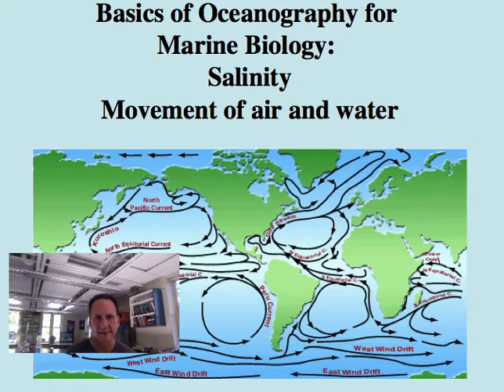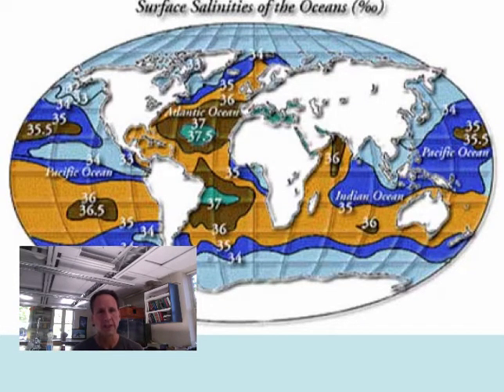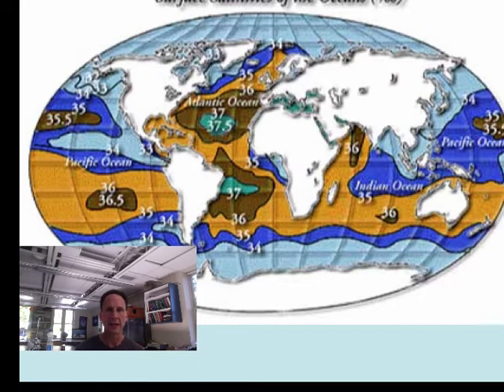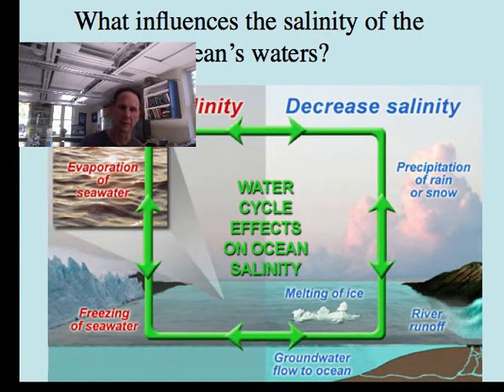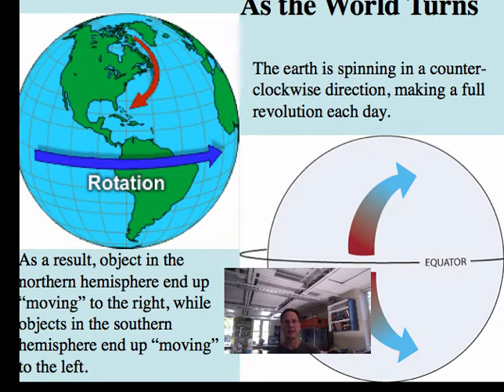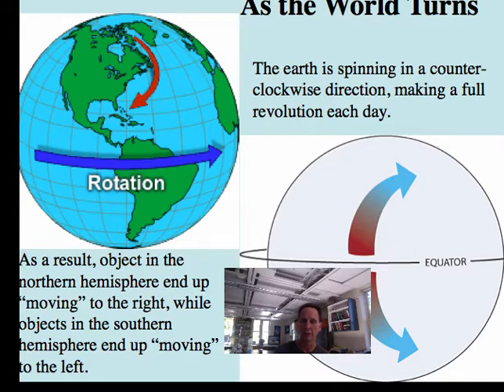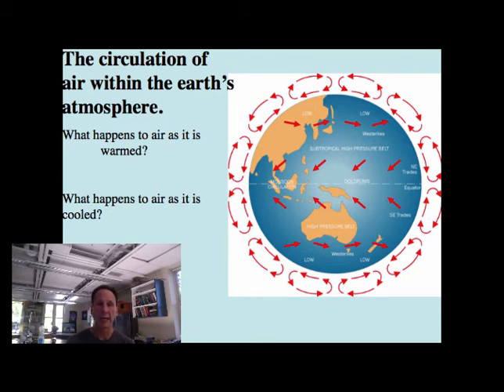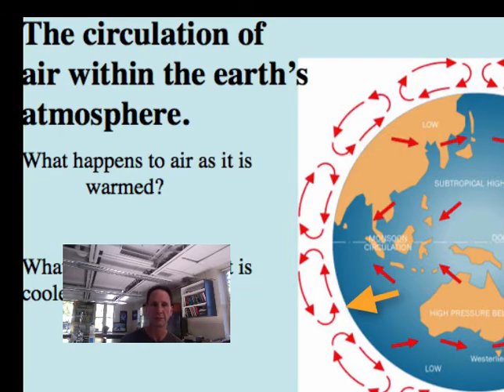Oceanography Part 1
Basics of Oceanography- Salinity and the Movement of Air and Water.